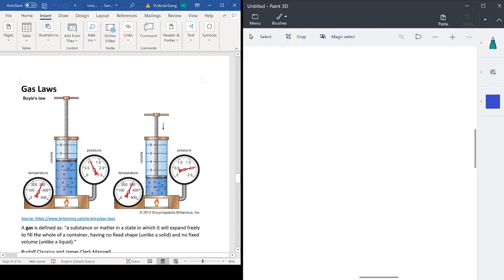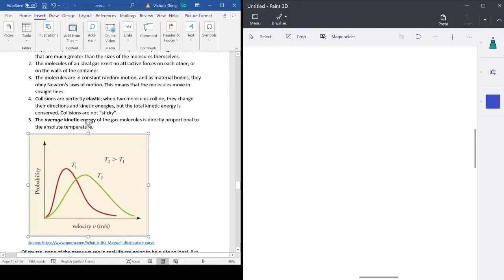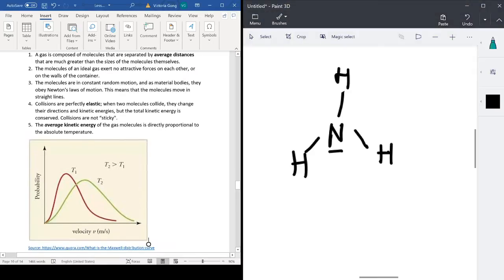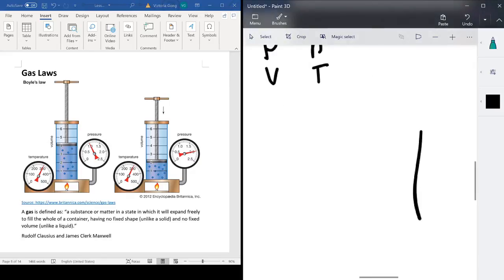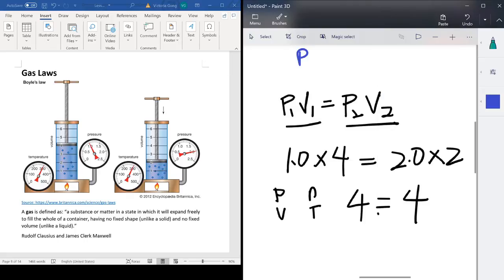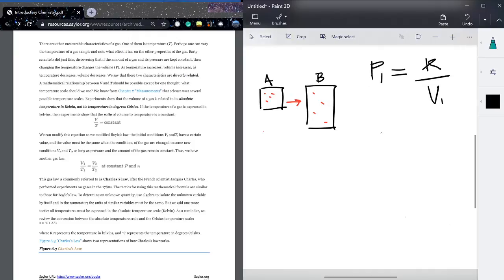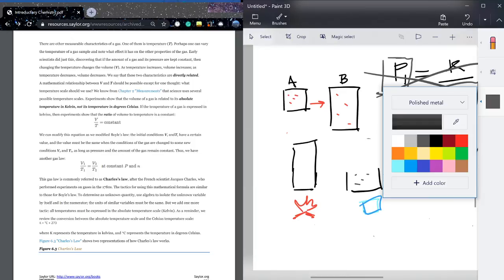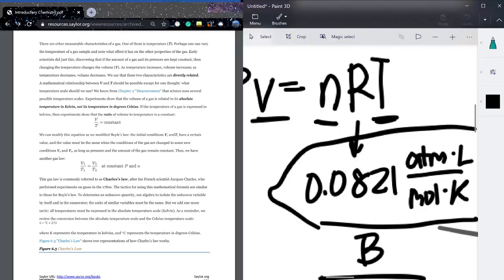School Live Class : Chemistry | Gas Laws | by HS Volunteer(Victoria G.) | Prestige Ins.